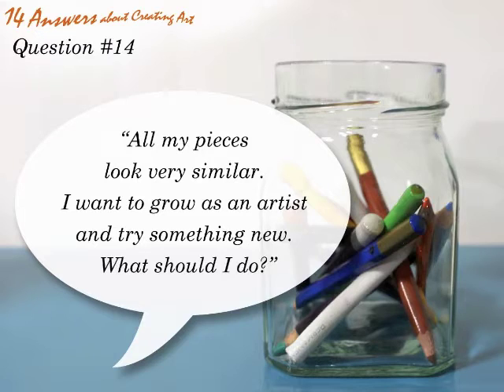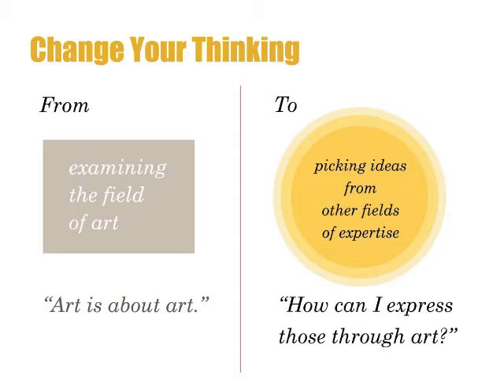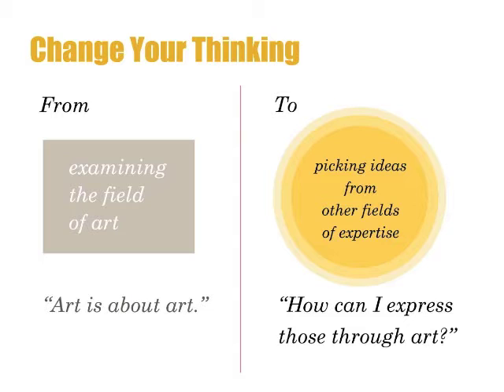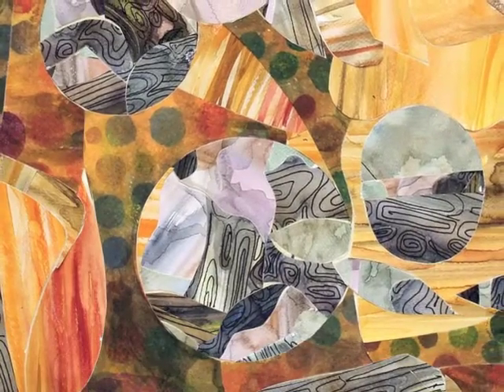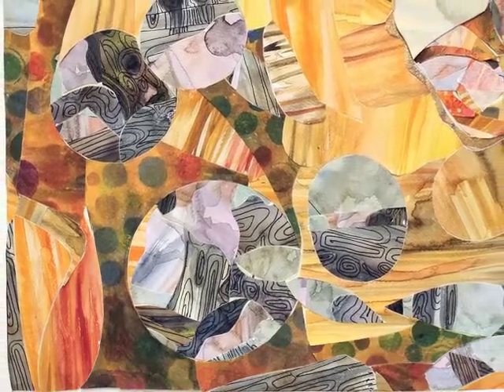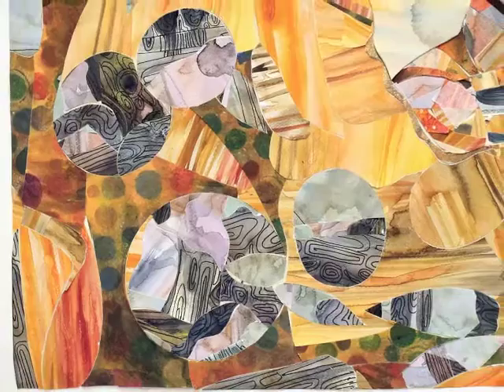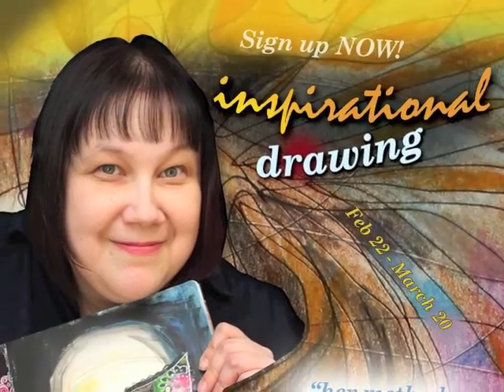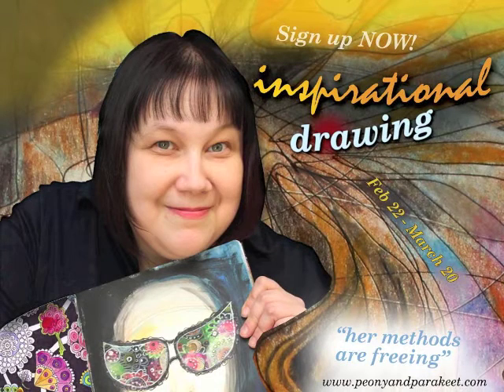14 Answers about Creating Art - #14 Artistic Growth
14 DAYS - 14 ANSWERS about creating art! These videos are short answers to the questions people usually ask from me. Want to study these subjects more in practice?